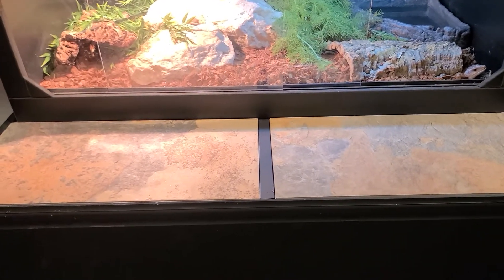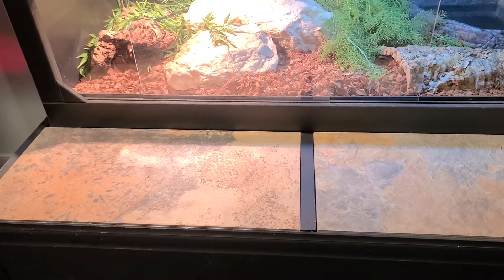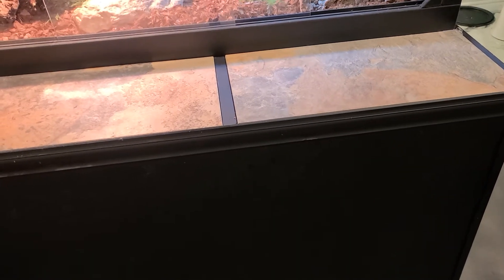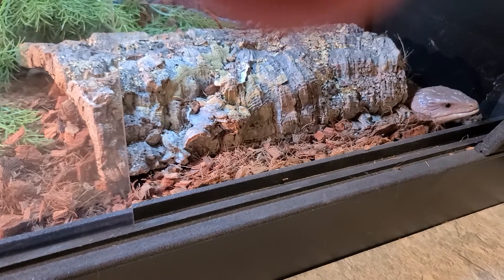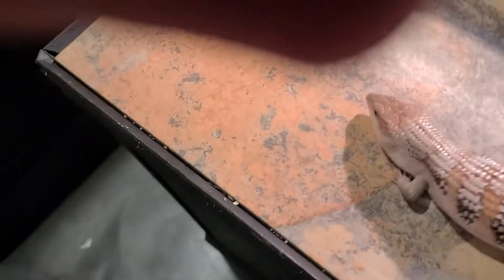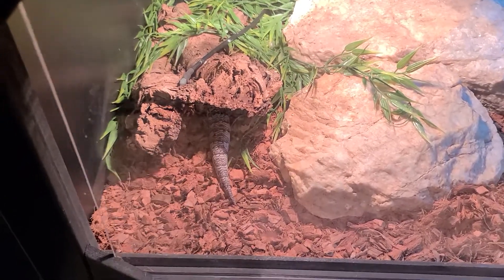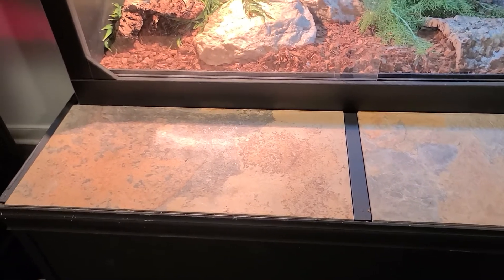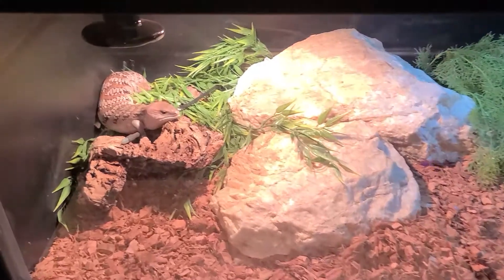a tip for socializing or taming reptiles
check out the deck we add to display enclosures that seems to aid in socialization of reptiles